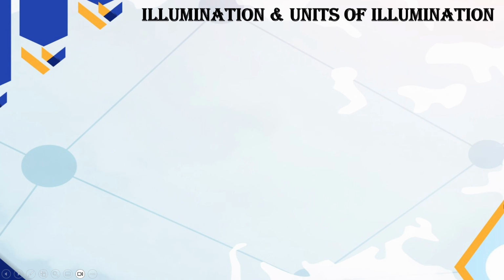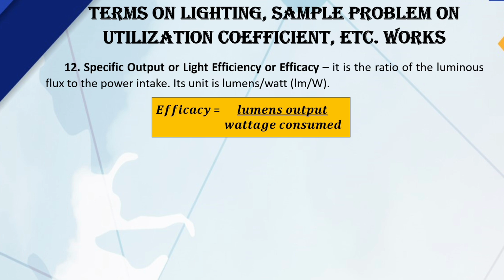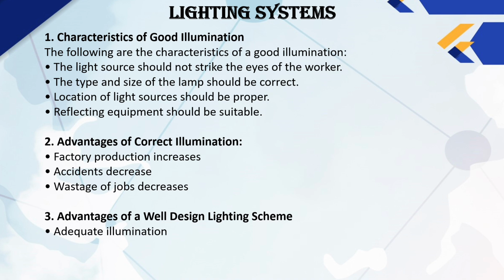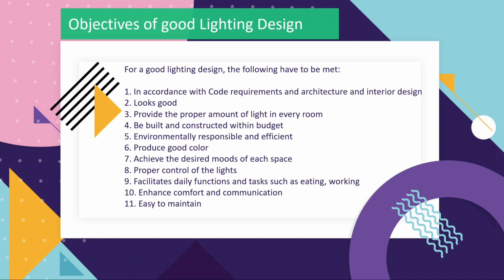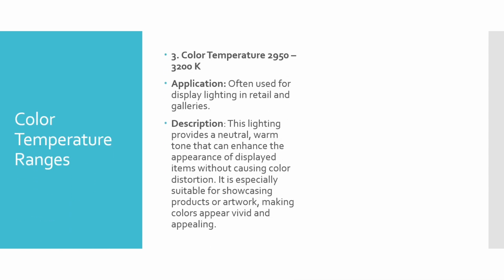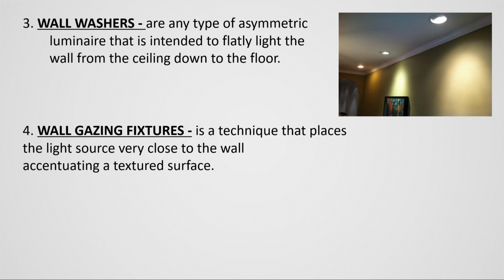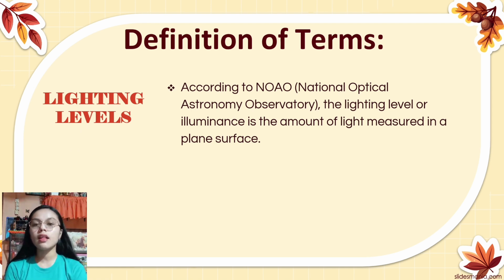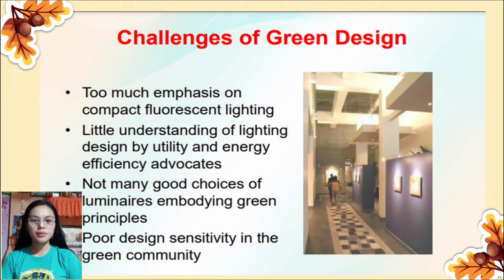Light & Architectural Lighting Systems